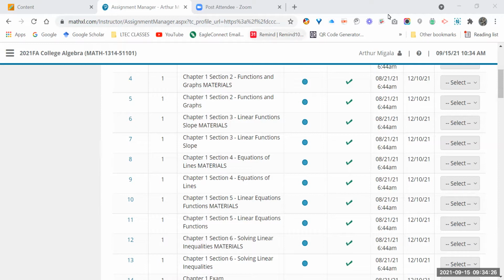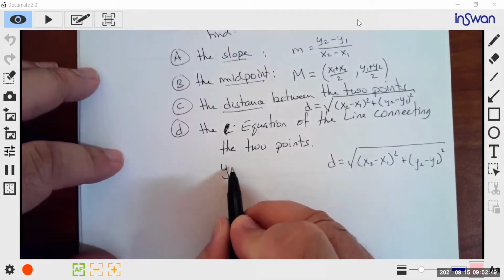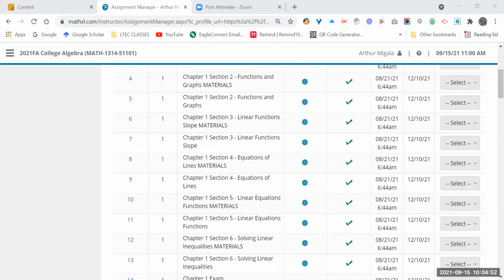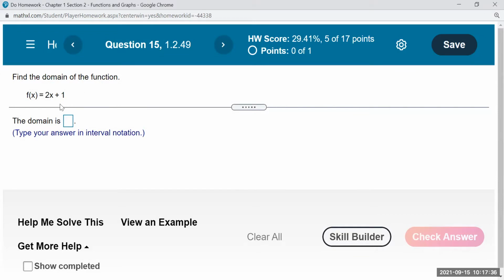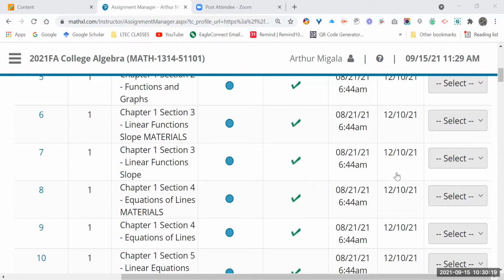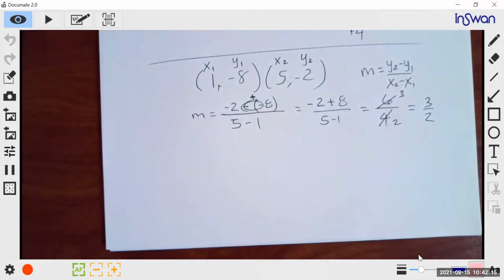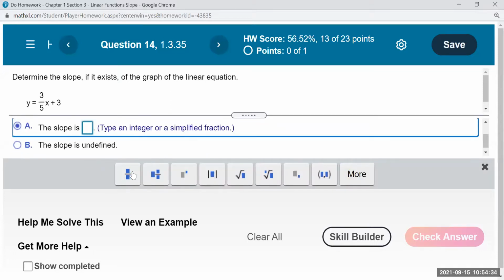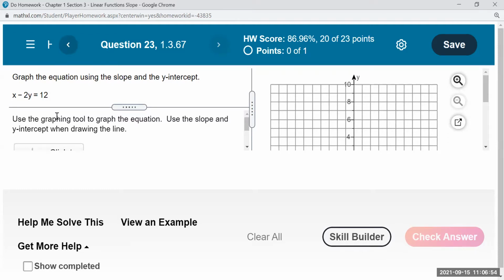MATH 1314 LECTURE 9 15 2021 Wednesday Covers CHAPTER 1 SECTIONS 2 and 3 HW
This video is of the Lecture on Wednesday September 15, 2021 and we discussed Chapter 1 Section 2 and 3 homework problems